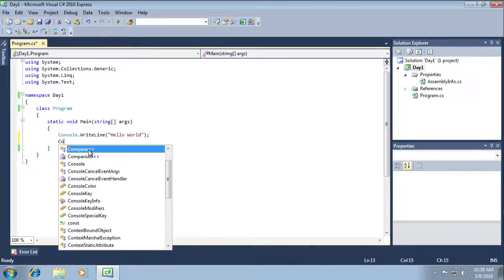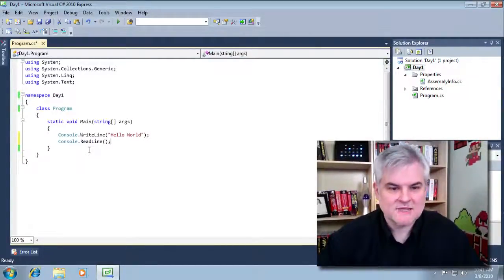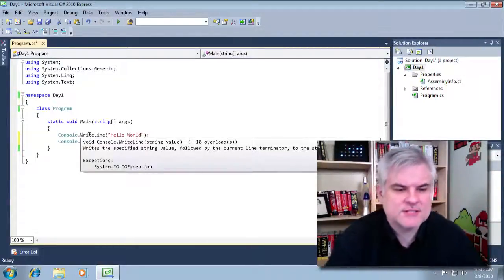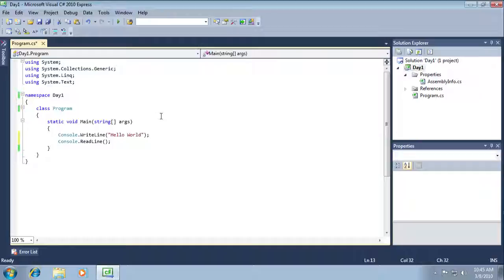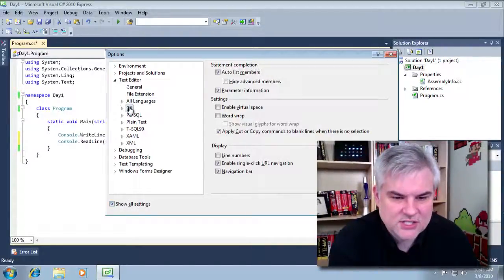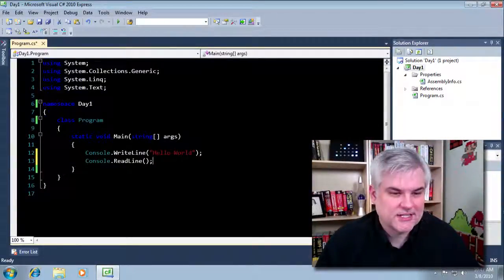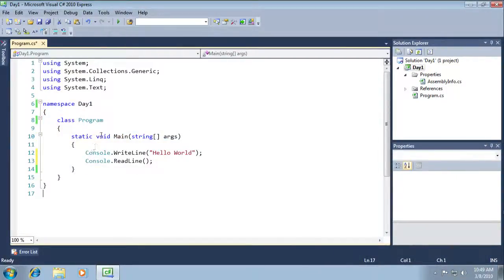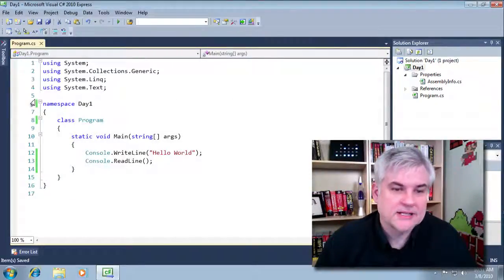VCS2010 01 04 – Visual Studio IDE Overview Day 1 General Overview